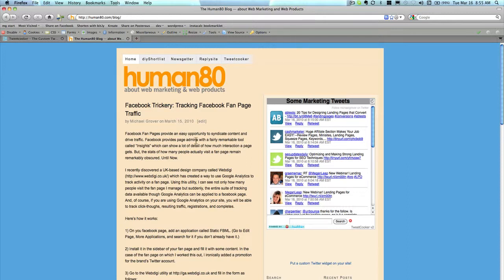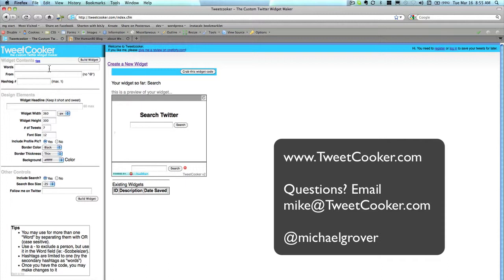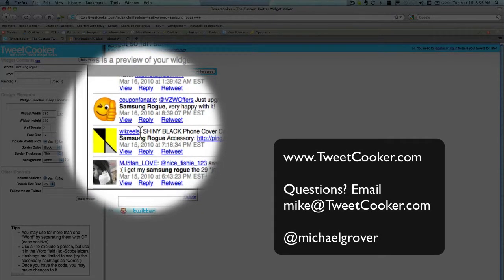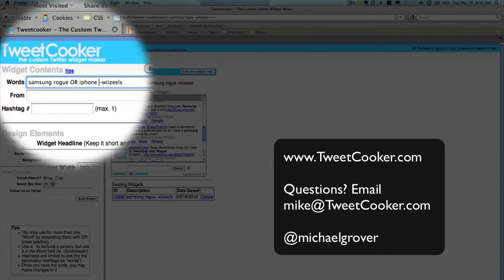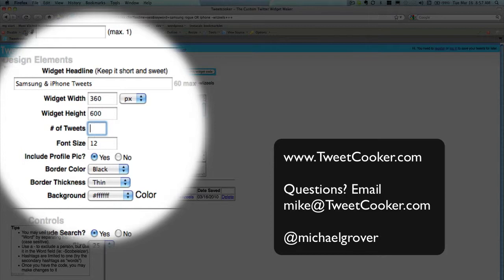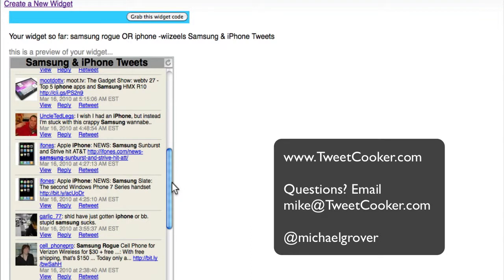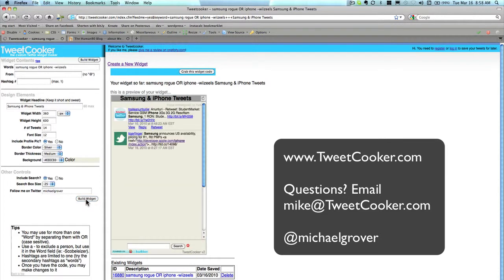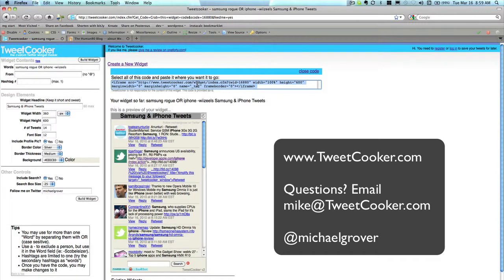A demo of the Tweetcooker Twitter Widget Building Service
Using TweetCooker, you can bring a highly customized feed from Twitter (aka Tweets) to your site, blog, or social network. It just takes a few minutes to build. and build a widget yourself. You'll provide a useful finction that just might make your site more sticky.